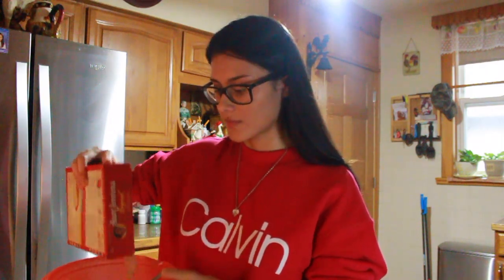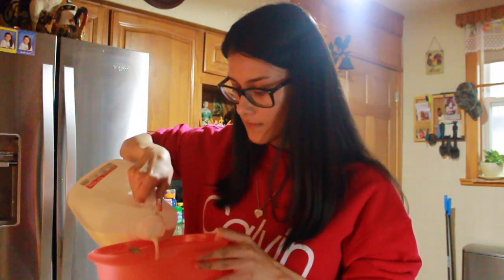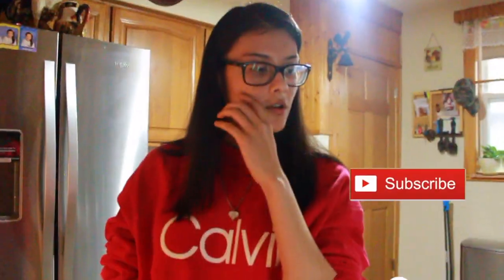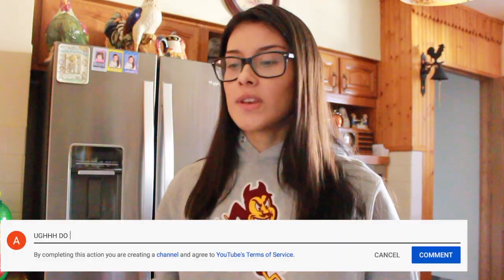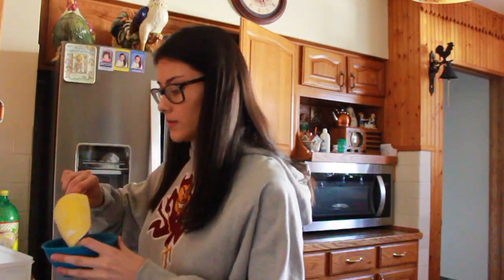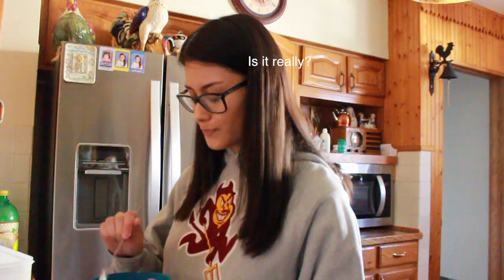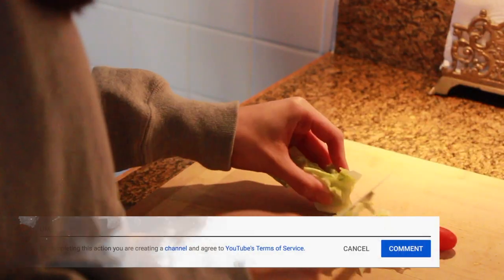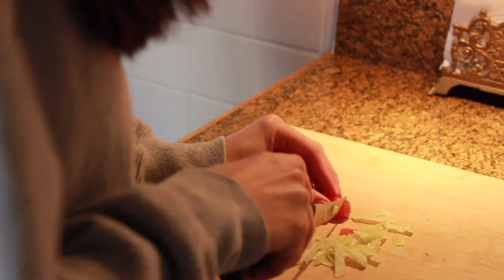MAKING TINY FOOD FOR MY HAMSTER!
snapchat:  annakosiek (I might add you back!)
❤️❤️  (HD available)